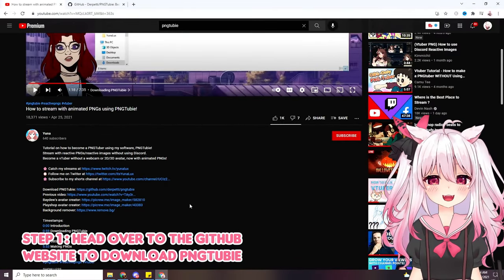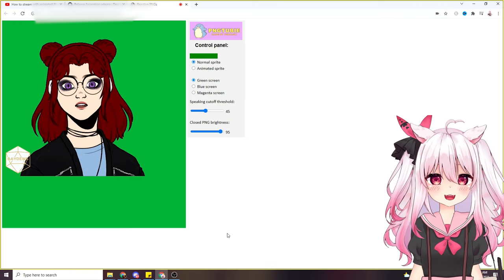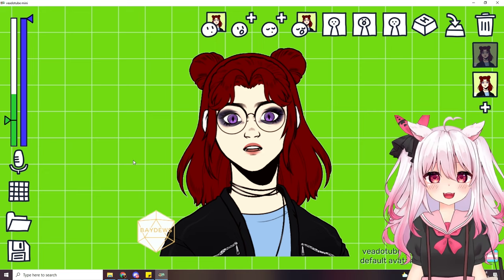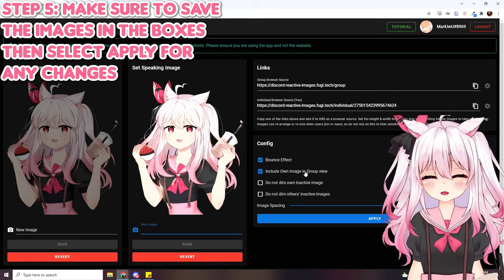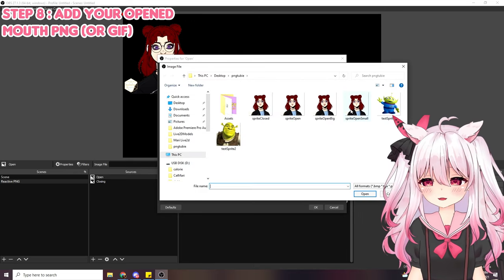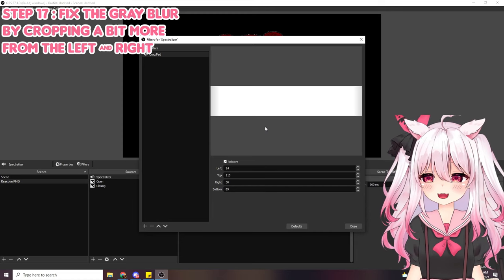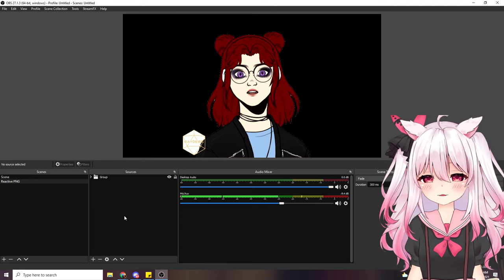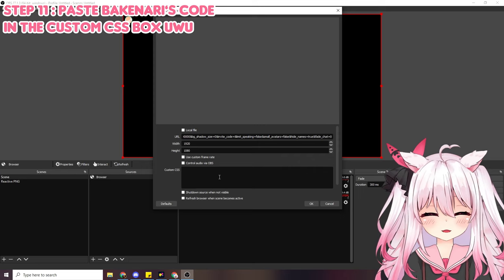How To Make Reactive PNG For vTuber Collabs Without Discord - 5 New Ways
Hi, I'm Mari and I like to make videos about video games, vTuber stuff, and skits/stories!

【 Support me? uwu 】

【Twitter Hashtags】
General: # MariYume
Art:  # MarisDreams
Meme: # MariYumeMemes (or use the Reddit above)
Live: # LiveMari

Do you want to vTube, but only have a PNG or a GIF? Well in this video, I will show you how you can PNGtube or GIFtube in 2022 for FREE. There are 5 different methods that I will show you step by step to follow along. Jihnn is no longer in the vTubing community (thankfully) so his code is no longer available, thus why I made a new tutorial. Let me know what Discord reactive png method you use for streaming or collabs in this full guide. Some of these use Discord and some of them do not need Discord or Discord streamkit!

—— CODE SEGMENT —
li.voice-state:not([data-reactid*="DISCORD_ID"]) { display:none; }
.avatar
content:url(IDLE_ANIMATION_LINK);
height:auto !important;
width:auto !important;
border-radius:0% !important;
filter: brightness(100%);

.speaking
content:url(TALKING_ANIMATION_LINK);
border-color:rgba(0,0,0,0) !important;

li.voice-state{ position: static; }
div.user{ position: absolute; left:40%; bottom:5%; }

body { background-color: rgba(0, 0, 0, 0); margin: 0px auto; overflow: hidden; }

📝 Chapters:
00:00 How To Make A PNG vTuber Avatar For Free
00:56 How To PNGtube Method One
05:22 How To GIFtube Method Two
10:08 How To Discord Collab Reactive PNG
12:57 How To Reactive GIF Without Discord
21:07 How To Reactive PNG With Discord Streamkit
27:03 Roasting Jihn